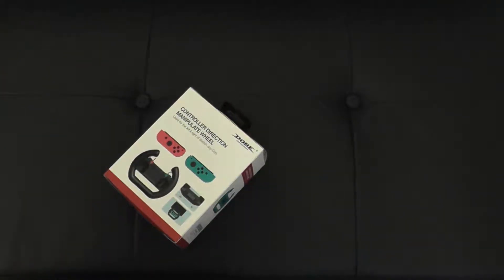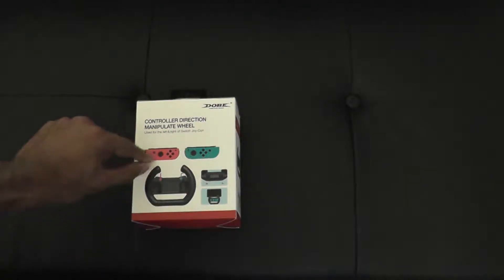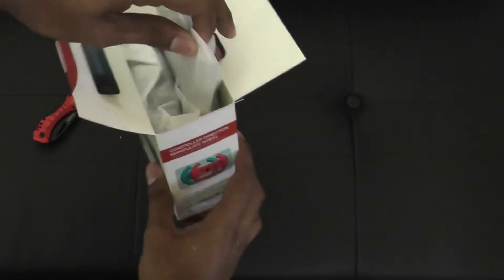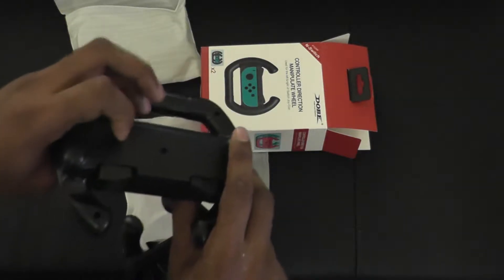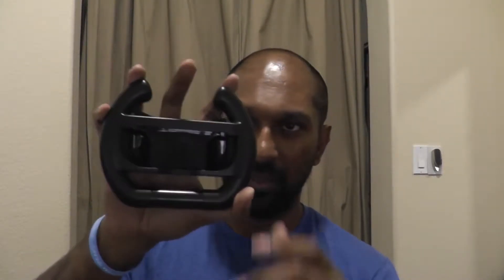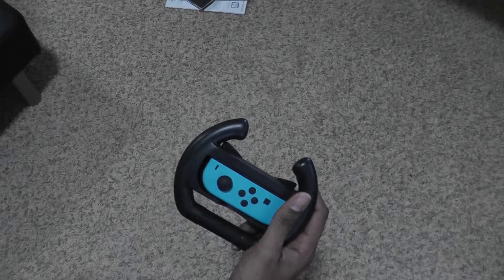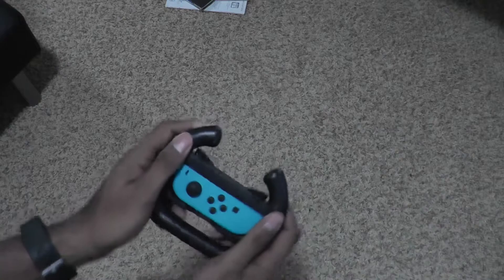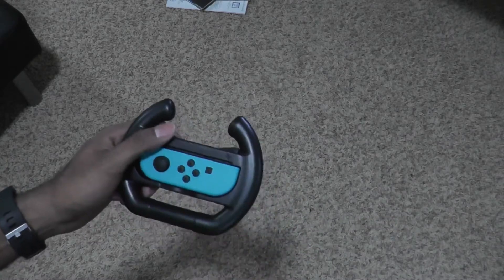Joncon Steering Wheel for Switch Controller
If you got big hands, this thing is a must! Also kids too :)
Linky: